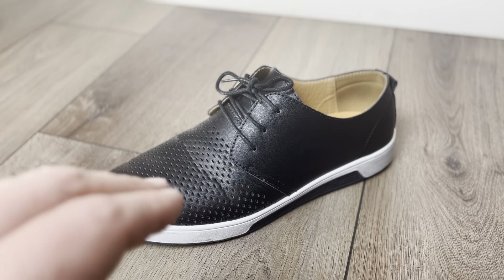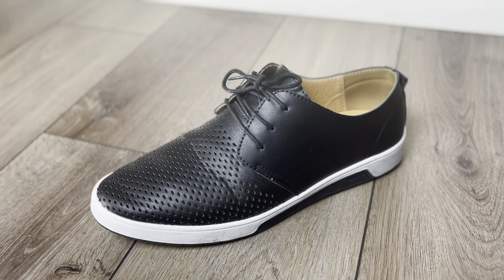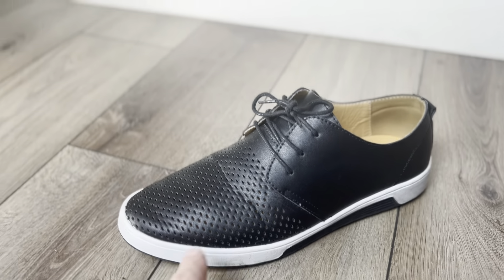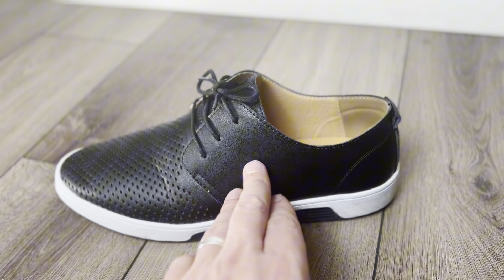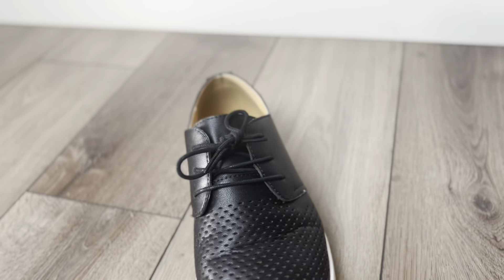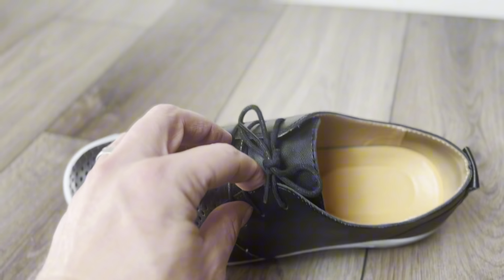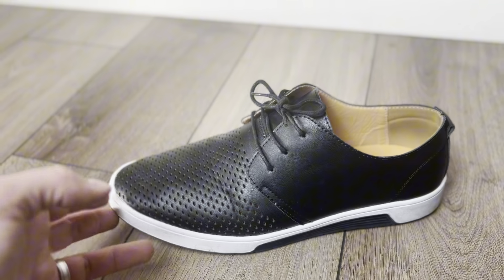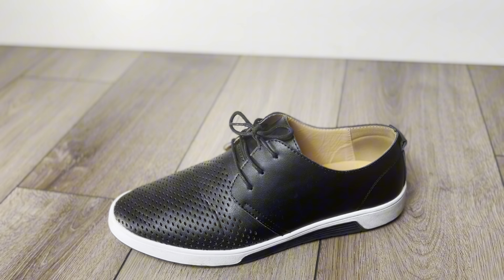Black Oxford Shoes on amazon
Oxford Shoes: ➡️